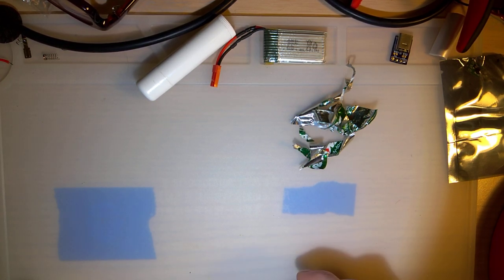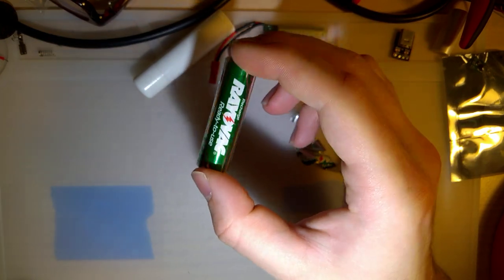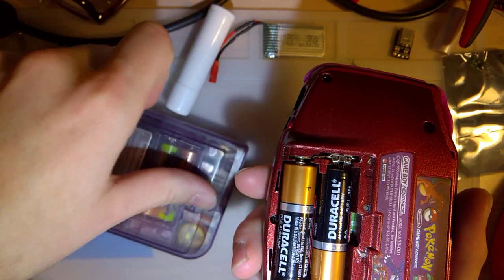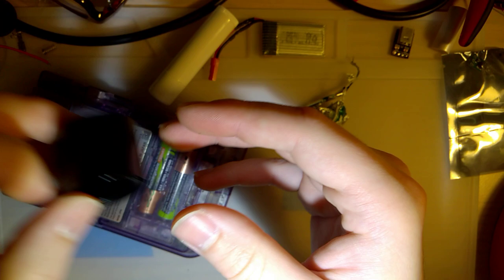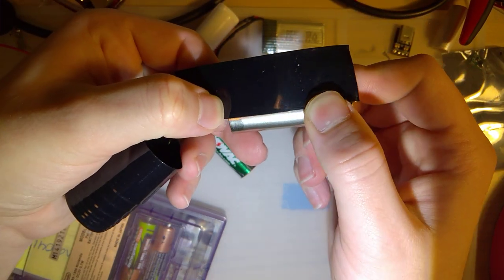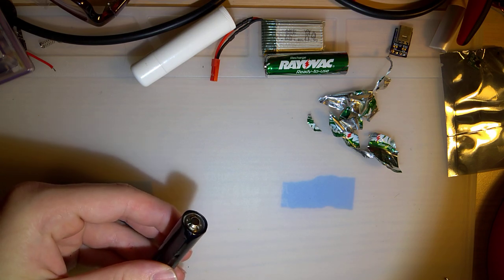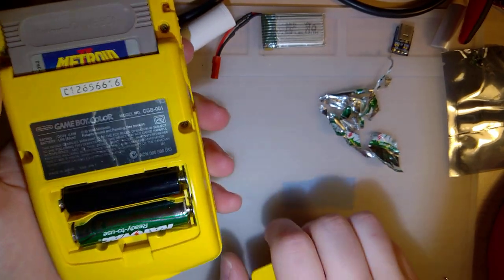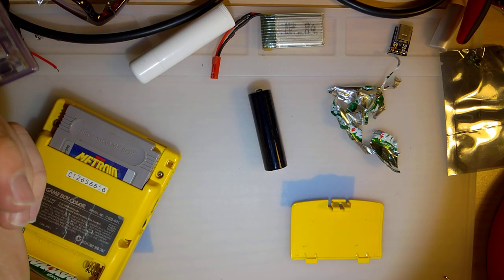(w)Rapping (AA batteries) with makho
I wanted to fix this little aesthetic issue I have with some of my rechargeable AA batteries. Between the OEM wrap falling off and getting torn up or just being too visually similar to (disposable) alkaline batteries, I think it's time to better distinguish my non-disposable rechargeables. I really like my IKEA LADDA batteries since those are so visually unique (well, and because they are dirt cheap and have extremely good performance), but I'm not just going to get rid of all of my old batteries yet.

I picked up some 23 mm heat shrink wrap from aliexpress for 14500 batteries (lithium ion batteries the same size as AA batteries), specifically this stuff and after stripping the OEM wrap, cleaning up any leftover adhesive, cutting to size (between 52 and 54 mm), and applying some heat, I was all done.

Despite what I said in the video, I actually cut about 52 mm and I find that this worked well for these batteries.

All in all, this is a super easy and super quick mod or repair for AA size batteries. You can do this on alkalines too if you want but since those are one-and-done batteries, it's probably not worth your time.